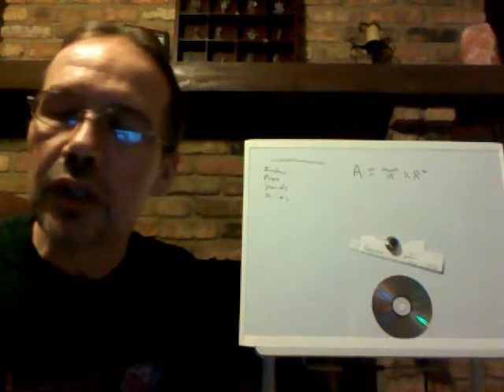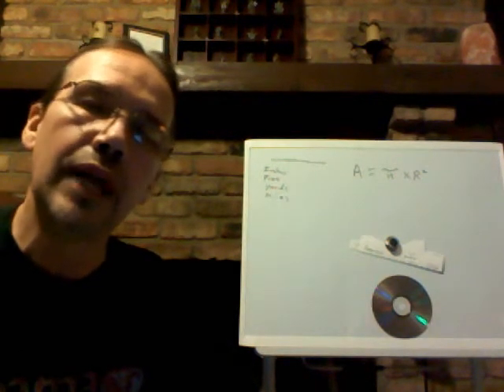Hole in the Education System.wmv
A brief explanation of a step in the right direction in math and science.